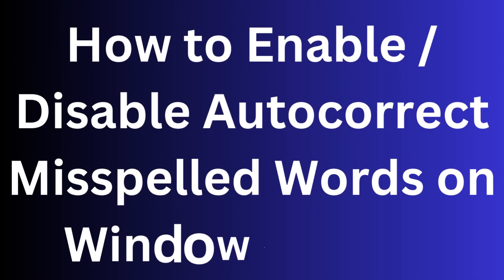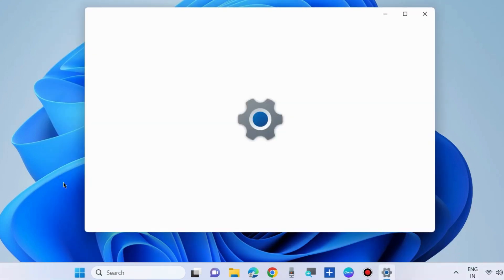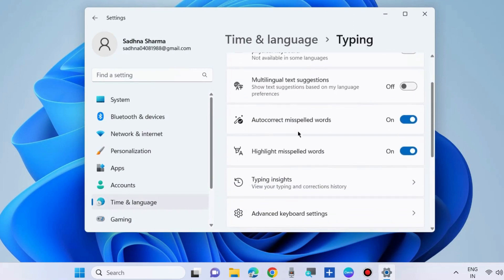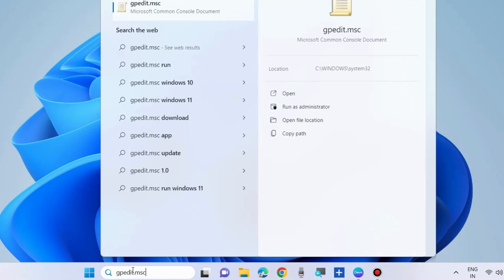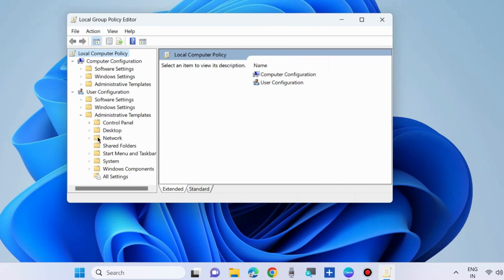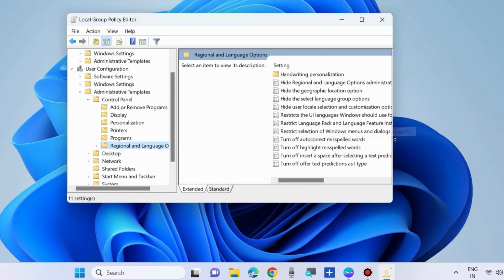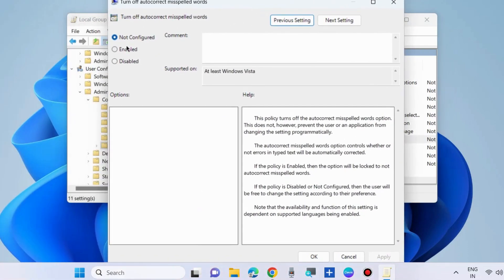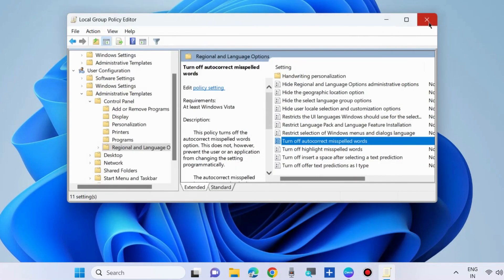Enable or Disable Autocorrect Misspelled Words on Windows 11 / 10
How to Disable or Enable Autocorrect Misspelled Words on Windows 10 / 11 in Microsoft Word.